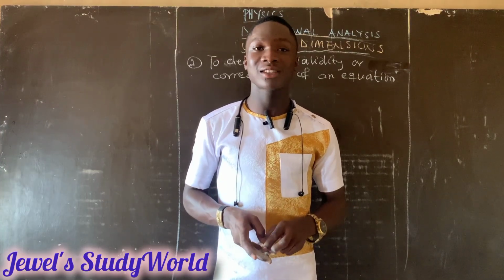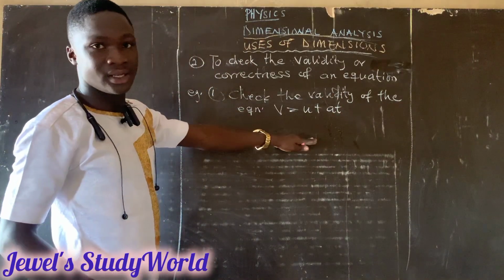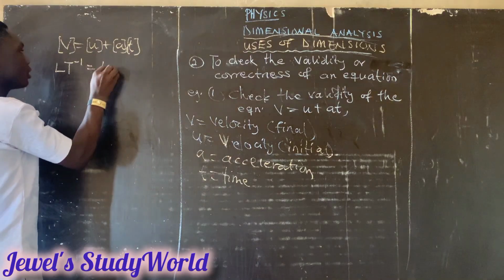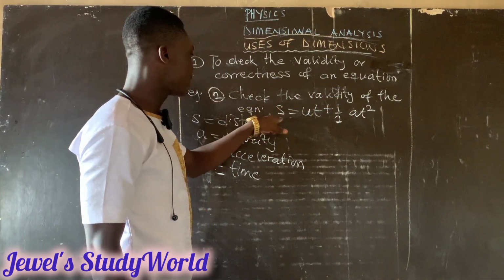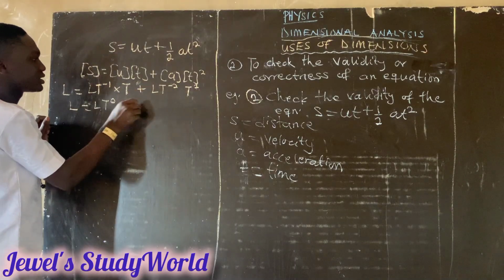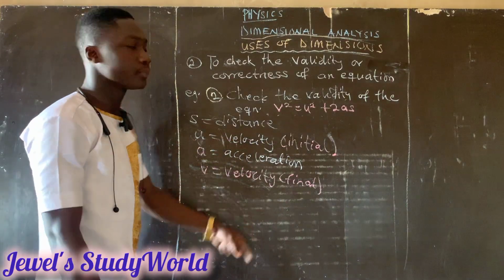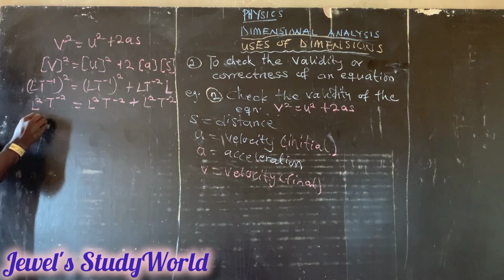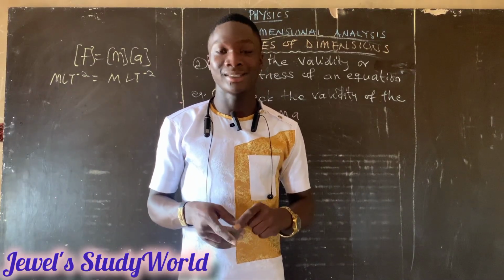Uses of dimensions (part 2)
Learn uses of dimensions in the fastest and easiest way! This video explains uses of dimensions with clear examples and step-by-step guidance. Perfect for students, exam preparation, and quick revision.

✔️ Don’t miss our powerful shortcuts and easy methods to solve math and science problems
✔️ Share with friends and help them learn too!

Fast learning

Easy explanation

Math shortcuts

Science tips

Quick revision

Educational YouTube channel

Student learning tips

Exam preparation

Learn easily

Time-saving tricks

“💡 What other topics would you like me to cover? 🚀